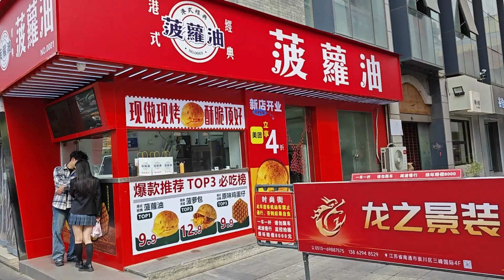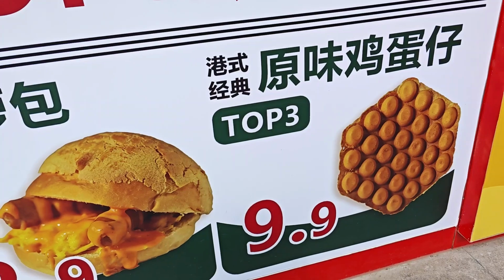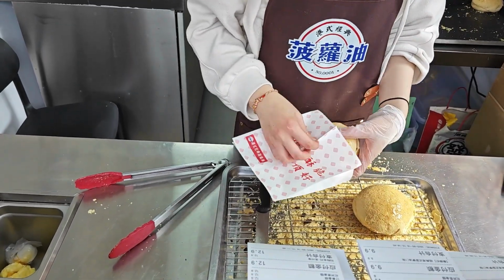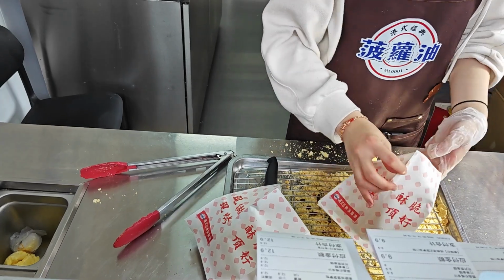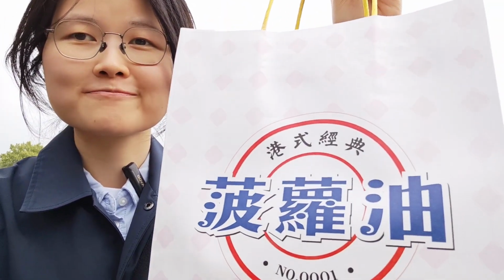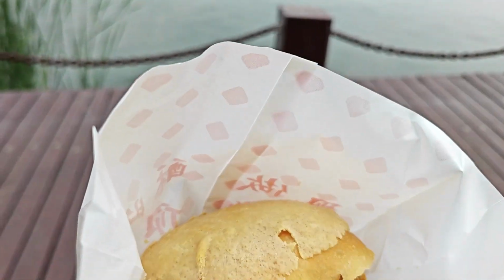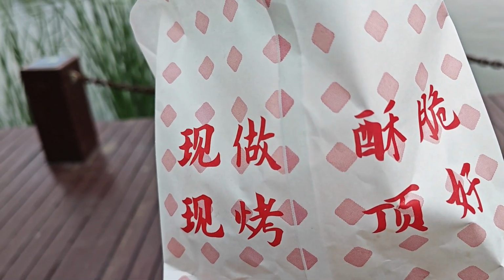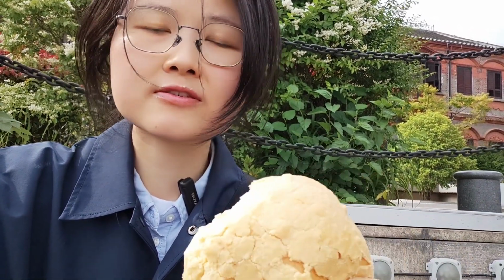🍍🍞Pineapple Buns BOLO BAO|🤔But No Pineapple inside?|Classic Chinese Bakery Item|Street Food in China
😋In this vlog I'll visit a bakery shop in Nantong which specializes in Bolo Bao! Let's try a Bolo Bao together!
🍞Pineapple Buns, Bolo Bao, is a classic and popular item in Chinese bakeries. A fluffy bun with a sugar cookie crispy top, and can be served with a piece a butter! Simple yet full of textures!
🍍Despite the name, there is no pineapple inside haha!

Pineapple Bun Recipe|Bolo Bao Recipe